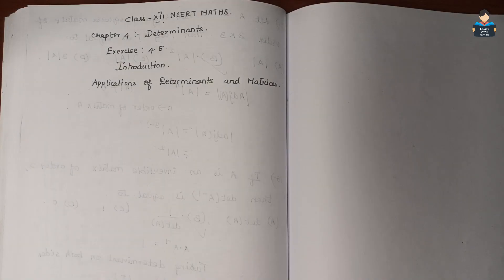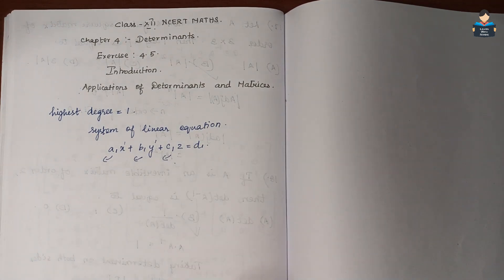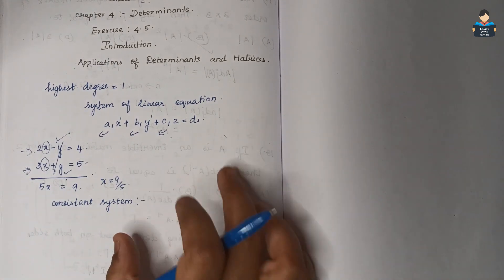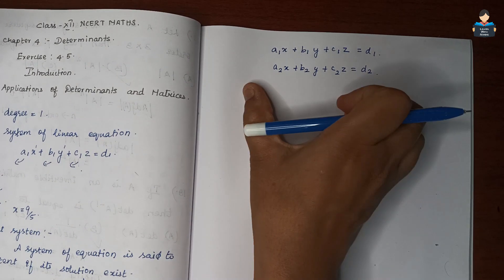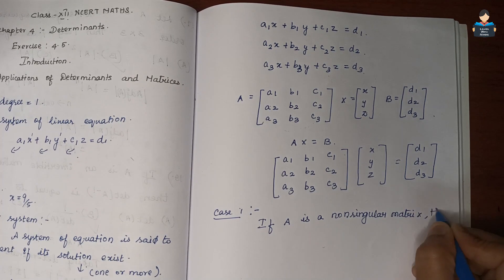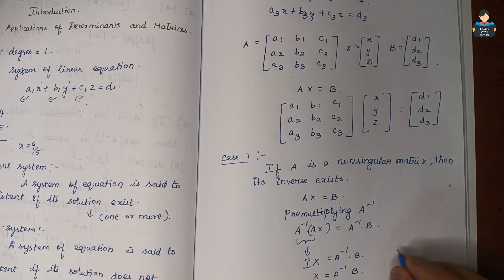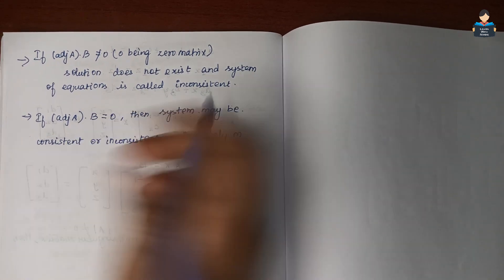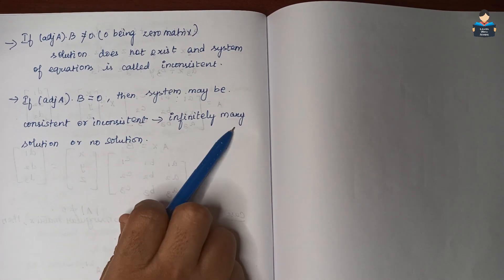Determinants | Exercise 4.5 | Introduction | Chapter 4 | Class 12 | NCERT | Maths | Tamil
Determinants Exercise 4.4 Introduction Chapter 4 Class 12 NCERT Maths Tamil